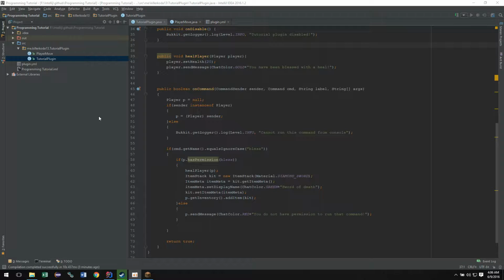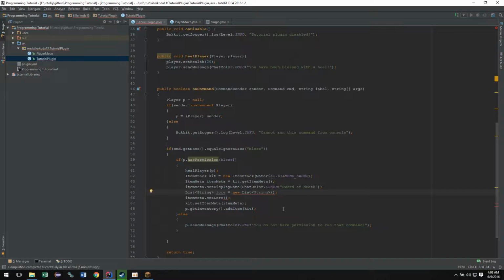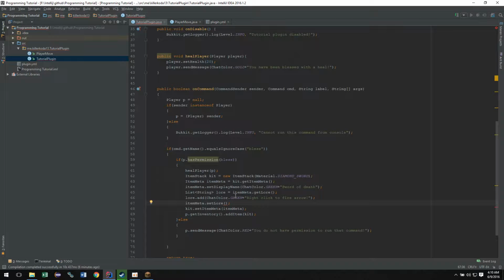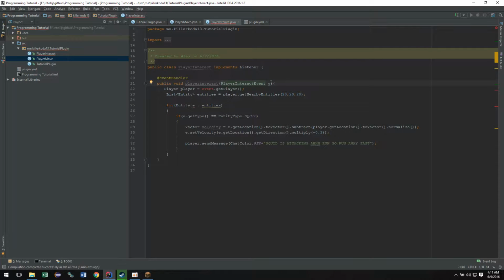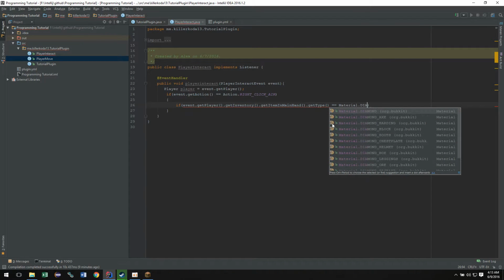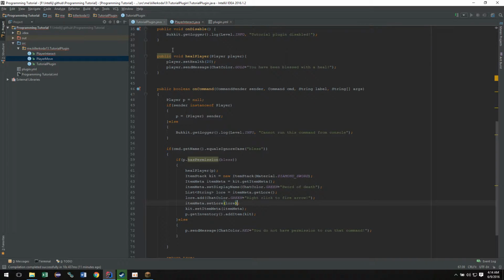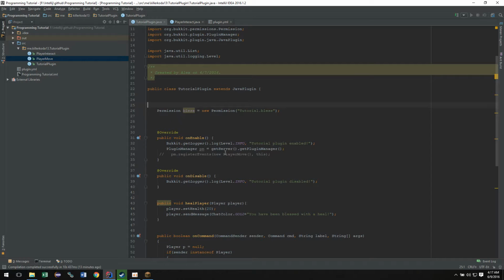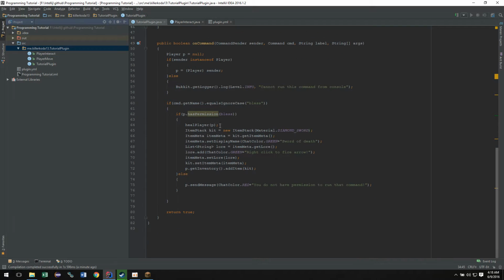Minecraft Programming Tutorial | Making a gun! | - Episode 04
ItemMeta with lore
ArrayLists
Detecting a right click
Shooting an arrow with a sword!